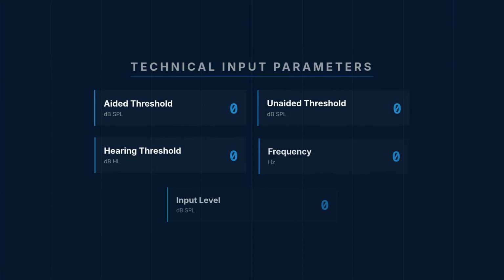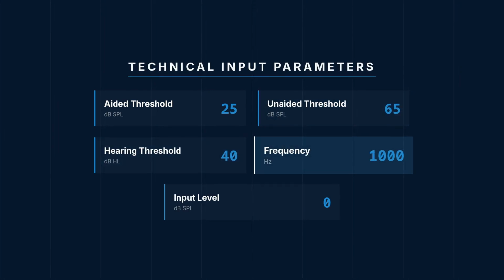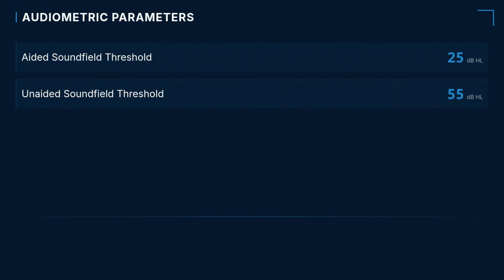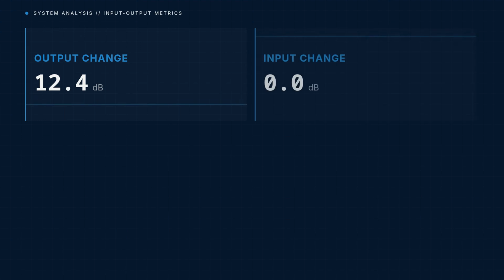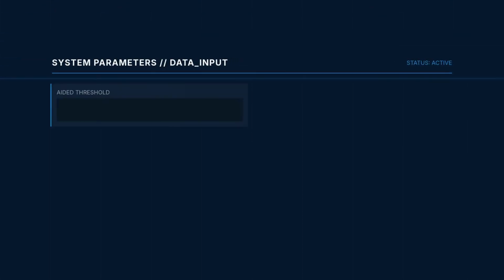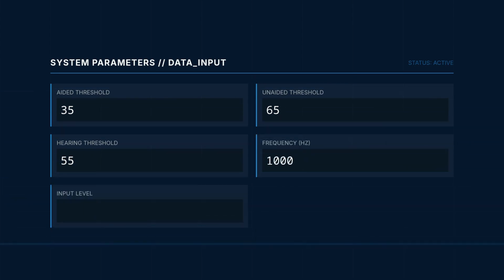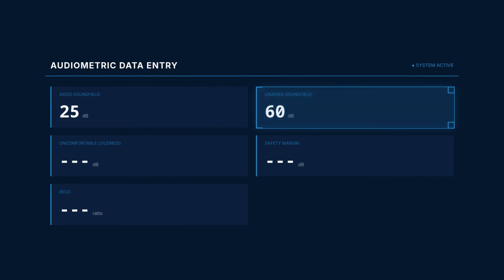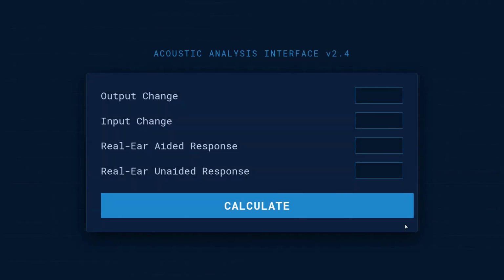Hearing Aid Gain Calculator — How to Use It | Engineering Tool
How to use the Hearing Aid Gain Interactive Calculator — an interactive engineering tool for calculators problems.

This is the Hearing Aid Gain Interactive Calculator, which computes various gain measurements for hearing aid fitting and verification.

Let's explore the inputs. First, select your calculation mode from six options: Calculate Insertion Gain, Calculate Prescriptive Gain NAL-NL2,...